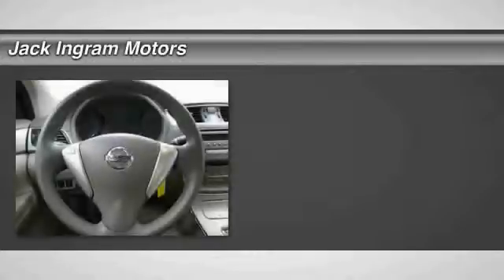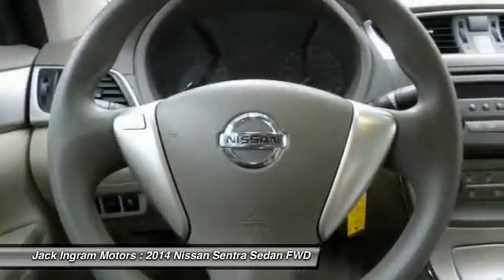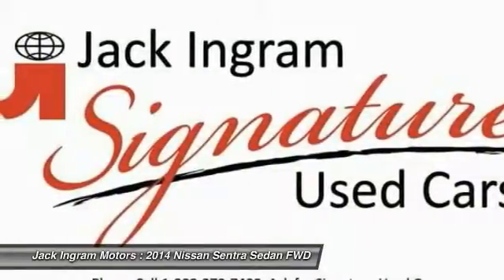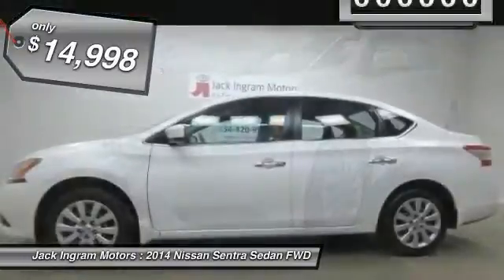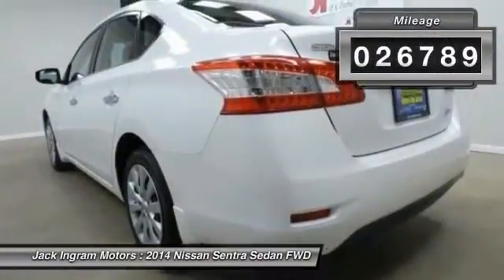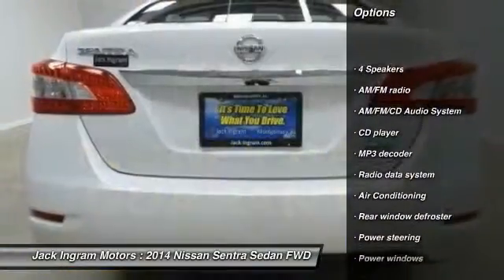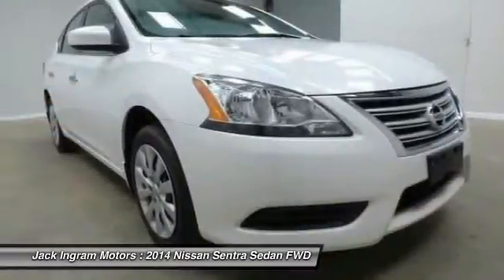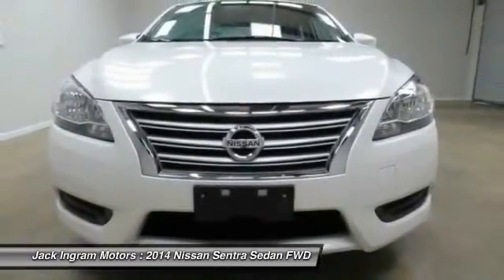2014 Nissan Sentra Montgomery AL N14856A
2014 Nissan Sentra S

227 Eastern Blvd.

Nissan Certified, CVT with Xtronic, and beige Cloth. You'll NEVER pay too much at Jack Ingram! Nissan FEVER! Your quest for a gently used car is over. This fantastic-looking 2014 Nissan Sentra has only had one previous owner, with a great track record and a long life ahead of it. Nissan Certified Pre-Owned means you not only get the reassurance of up to a 7yr/100,000 mile Warranty, but also a 167-point comprehensive inspection, 24/7 roadside assistance, trip-interruption services, and a complete CARFAX vehicle history report. Take some of the worry out of buying an used vehicle with this one-owner gem. Visit our virtual showroom 24/7 at jackingram.com, or stop by our used car lots in Montgomery, Alabama to view all of our used cars.